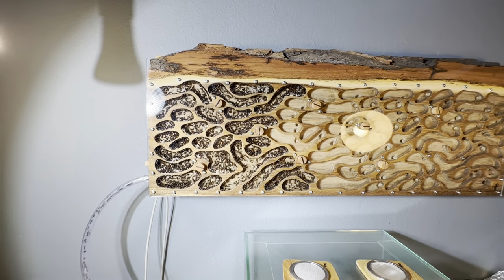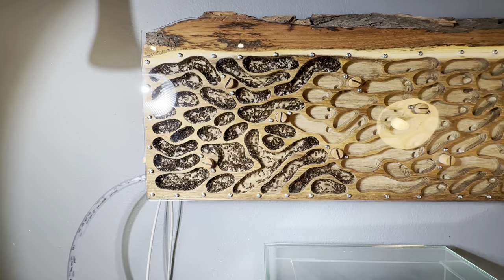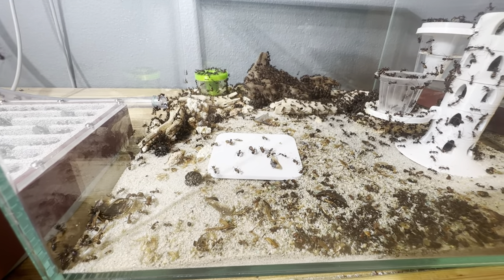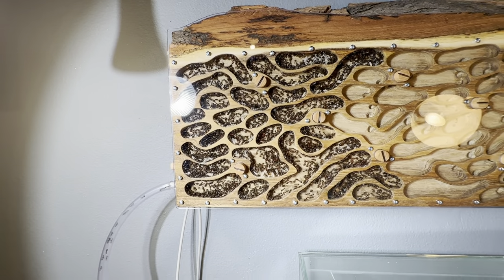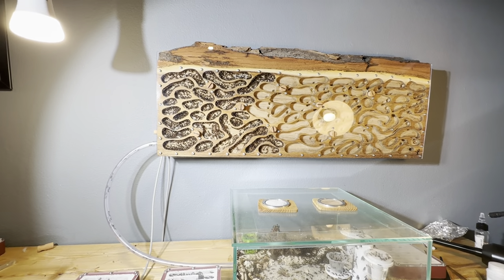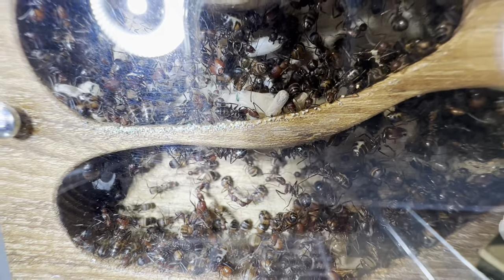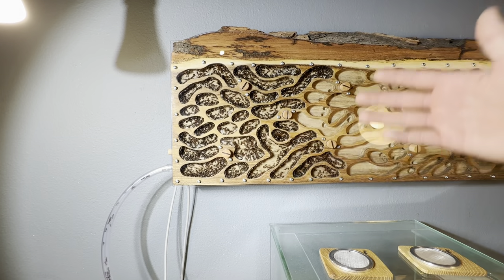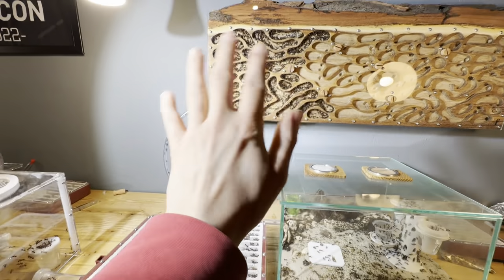Full Camponotus Nicobarensis update start 2023!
Setup  from Foranto!